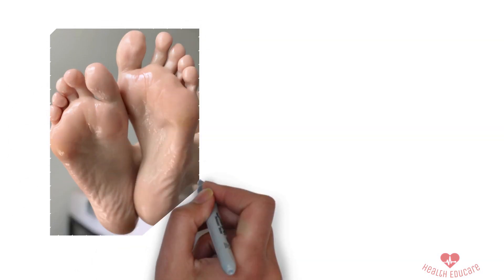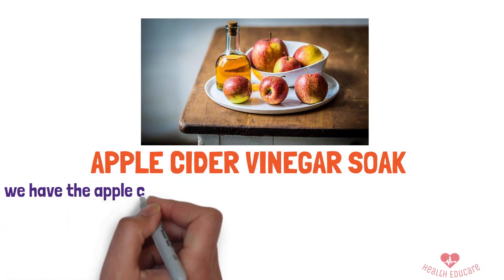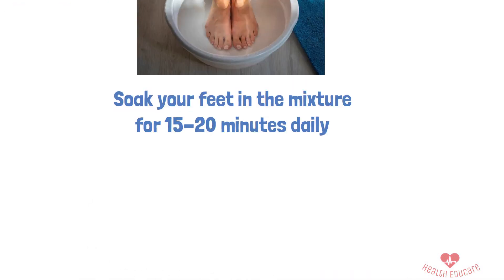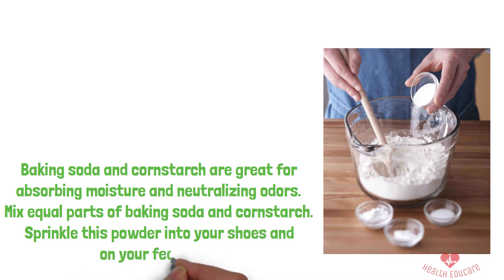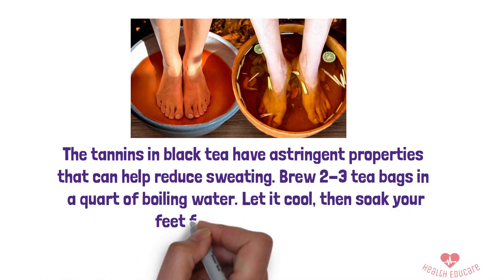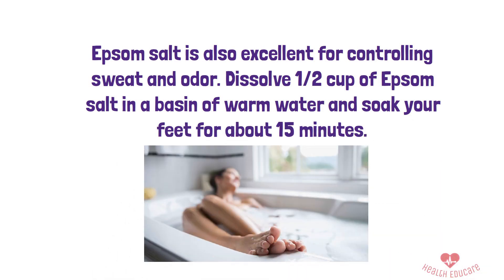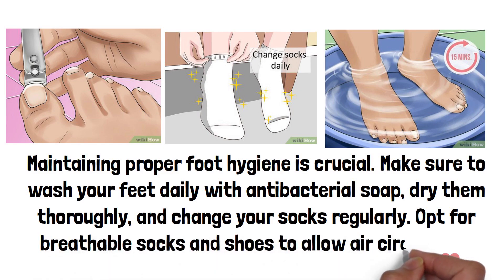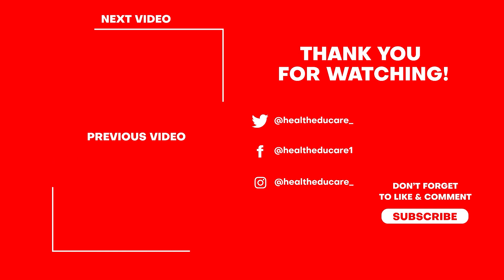Home Remedies For Sweaty Feet - Hyperhhidrosis Treatment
For those suffering from hyperhidrosis, or excessively sweaty feet, several home remedies can provide relief. Soaking your feet in a solution of apple cider vinegar or black tea can help reduce sweat by tightening the pores. Applying antiperspirant to your feet before bed can also be effective, as it allows the active ingredients to penetrate and block sweat glands overnight. Keeping your feet dry and cool by wearing moisture-wicking socks and breathable shoes can further prevent excessive sweating. Additionally, practicing good hygiene and using foot powders or cornstarch can help absorb moisture and reduce odor.